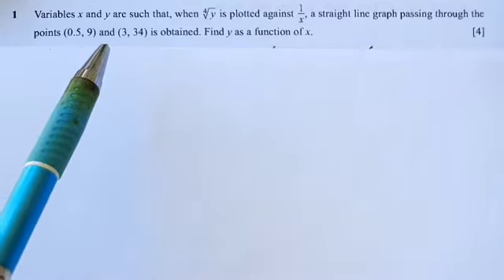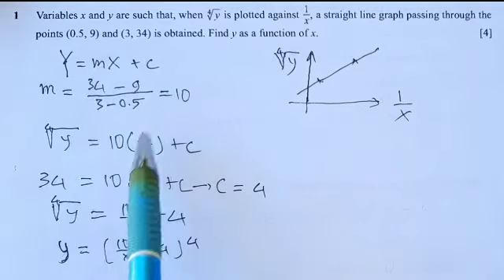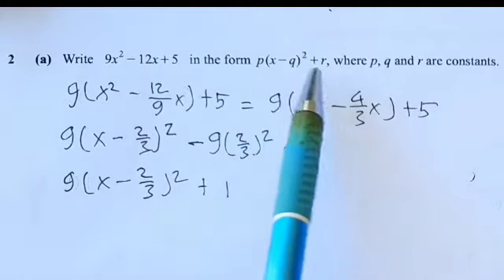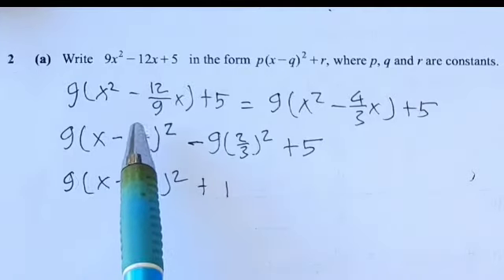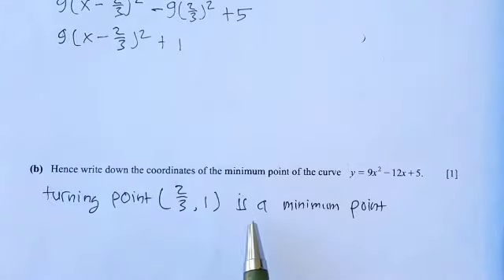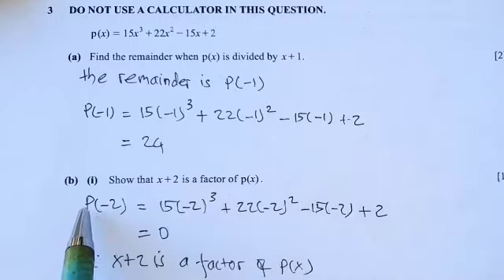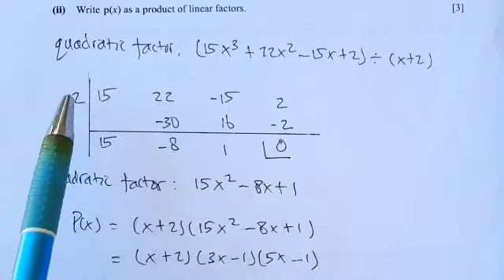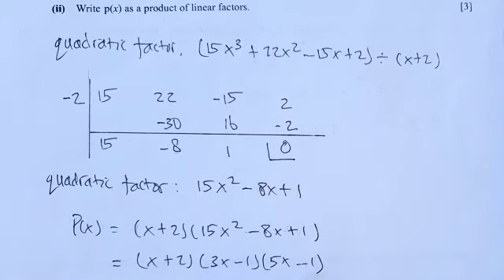0606/21/May/June/2020/worked solution/ IGCSE Add Maths